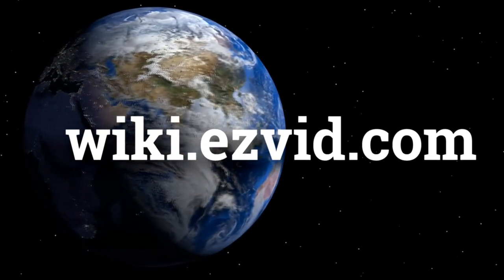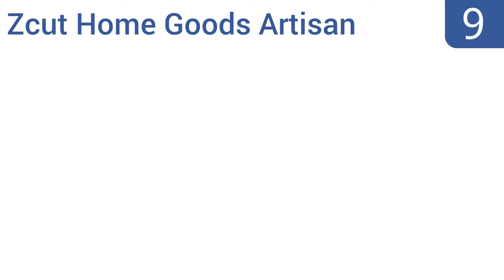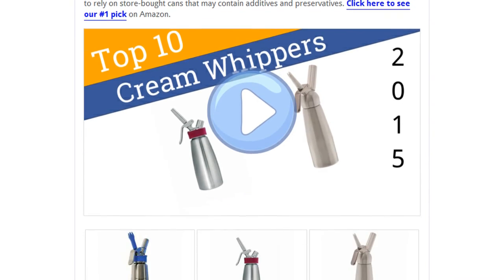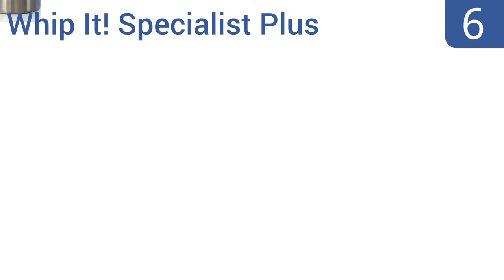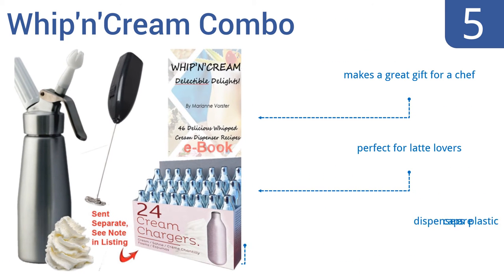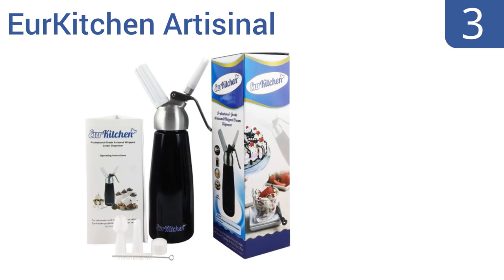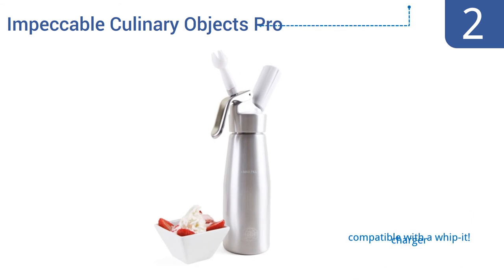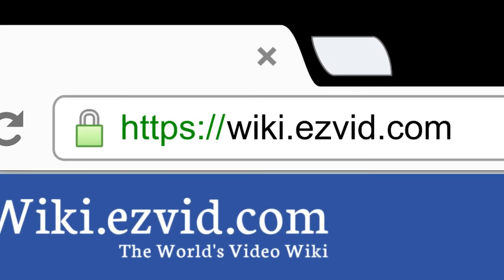10 Best Cream Whippers 2016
Cream Whippers Reviewed In This Wiki:
Molecule-R Culinary
Zcut Home Goods Artisan
Chef Master 90068
Useful. UH-A112
Whip It! Specialist Plus
Whip'n'Cream Combo
Mosa 574350
EurKitchen Artisinal
Impeccable Culinary Objects Pro
iSi 170301